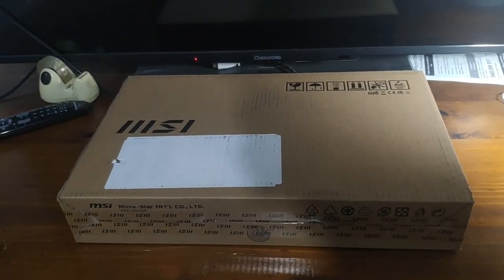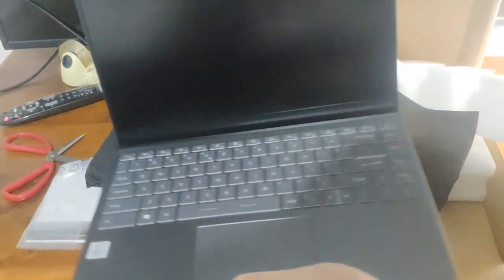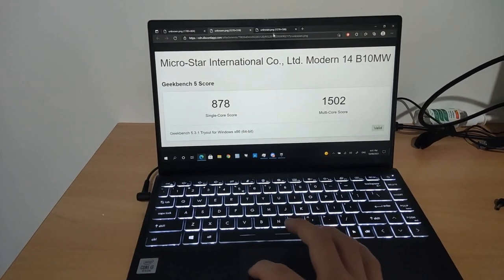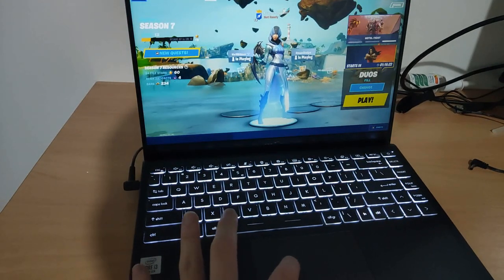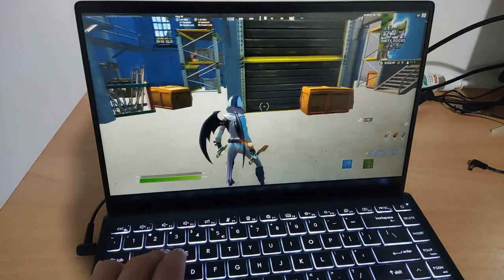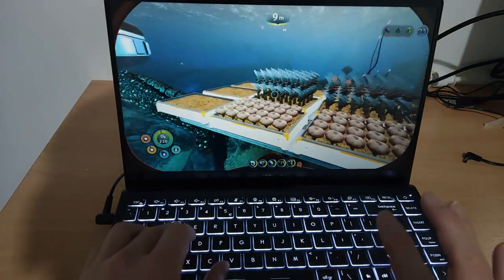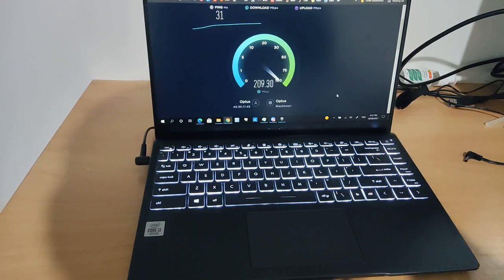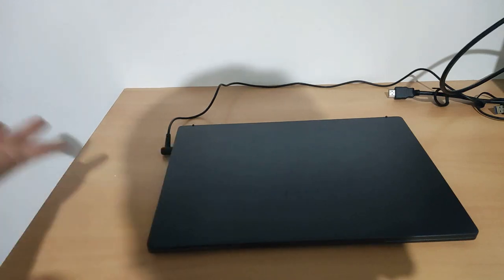MSI modern 14 i3 8gb ram 256gb storage unboxing, benchmarking and game testing